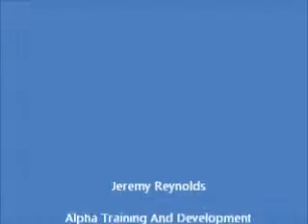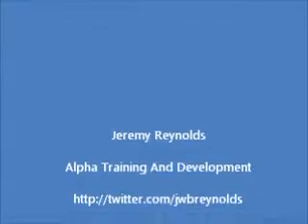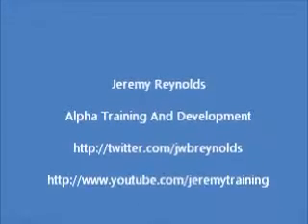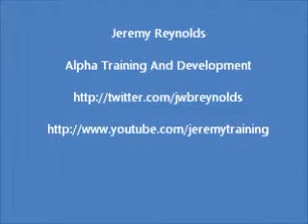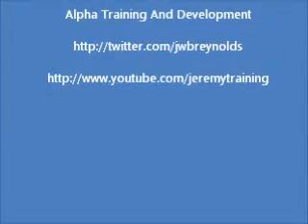How to Choose USA Real Estate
What Economic Factors should you consider before purchasing USA Real Estate ?